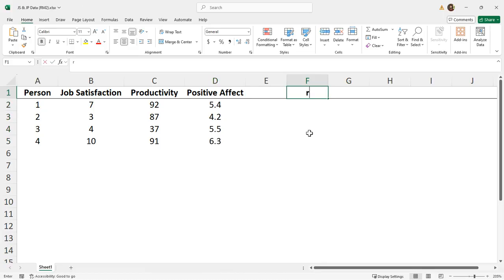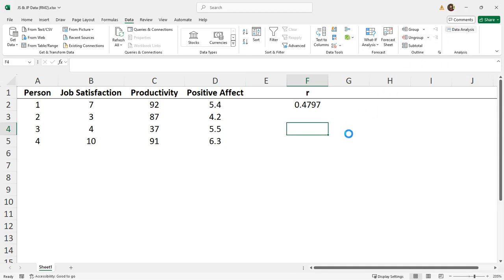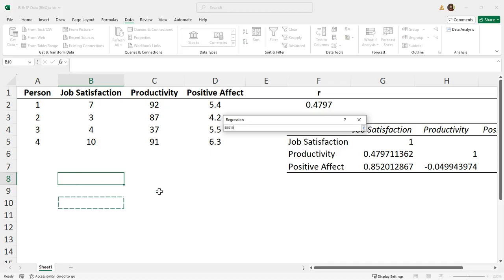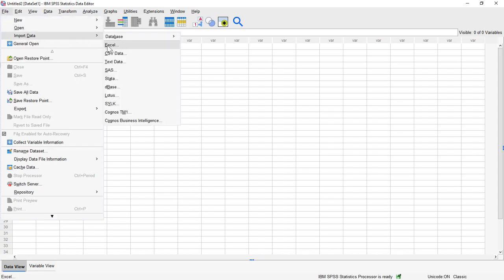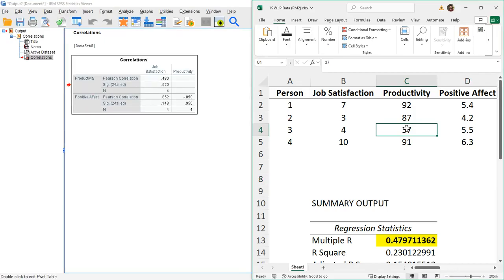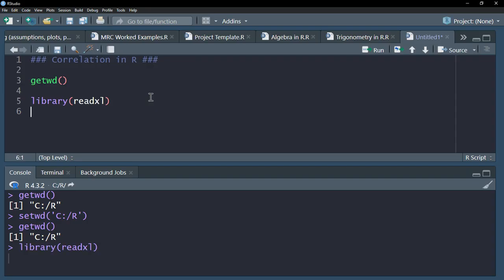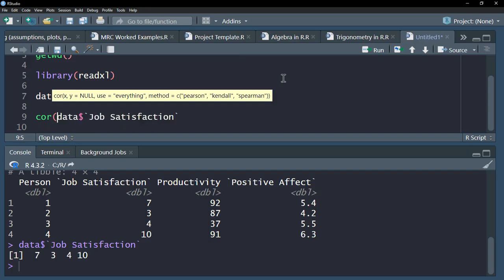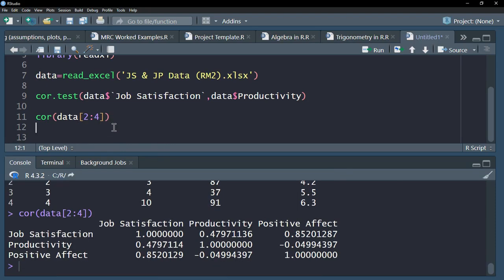Correlation in Excel, SPSS, & R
In this video, I demonstrate how to get correlations, correlation matrices, and p-values for correlations in Microsoft Excel, IBM SPSS, and R and RStudio.

My goal was to (relatively) speedily demonstrate how to complete these tasks in each program, NOT to walk through the concepts or formulas.

If you run into any issues in practice (e.g., relating to missing values), don't hesitate to reach out.